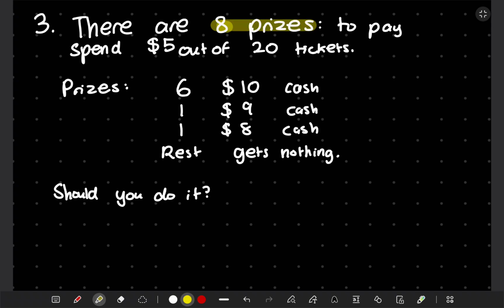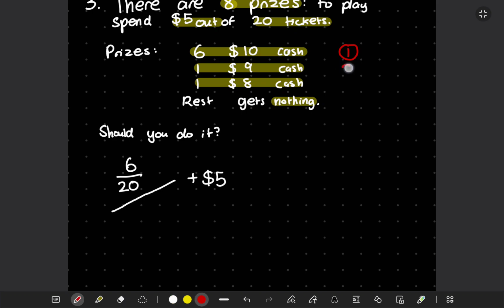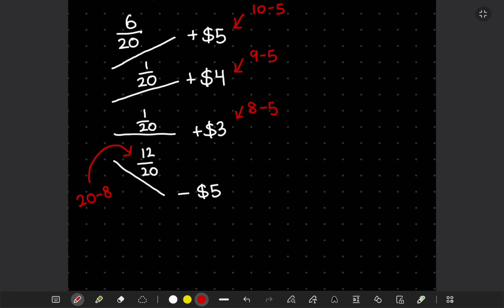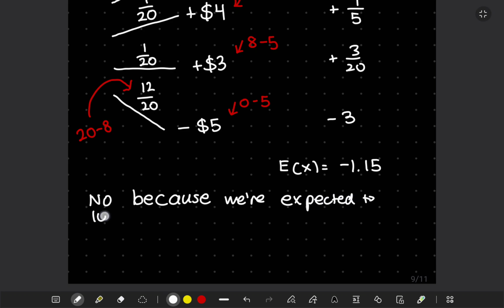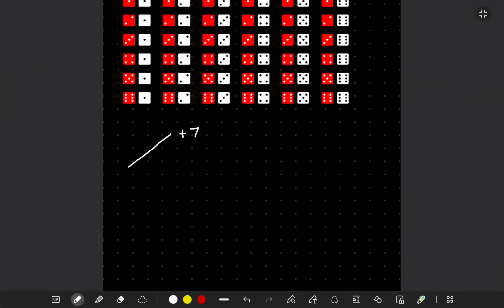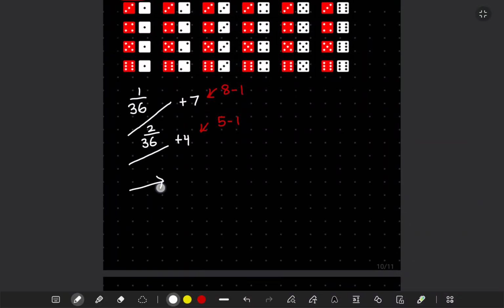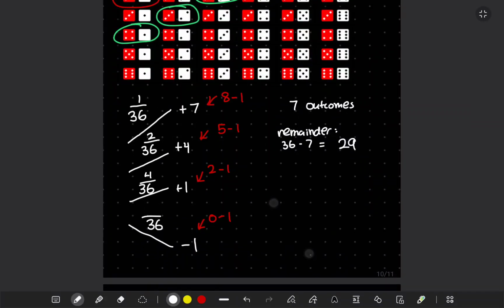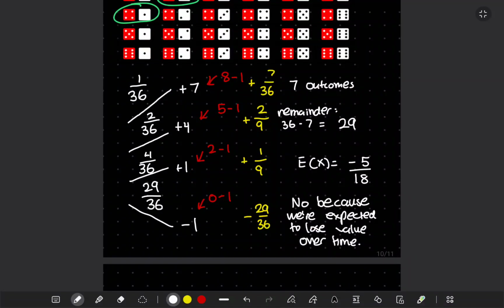Quarter Final FRQ 3-4